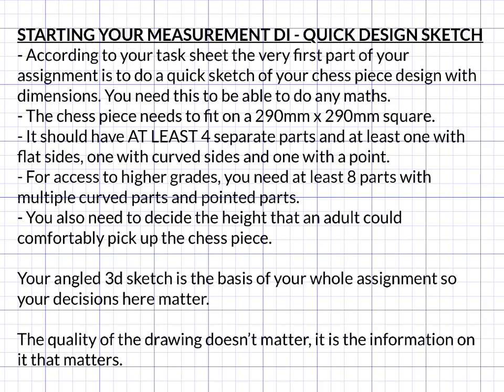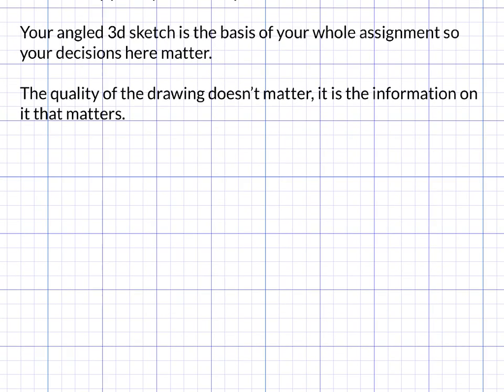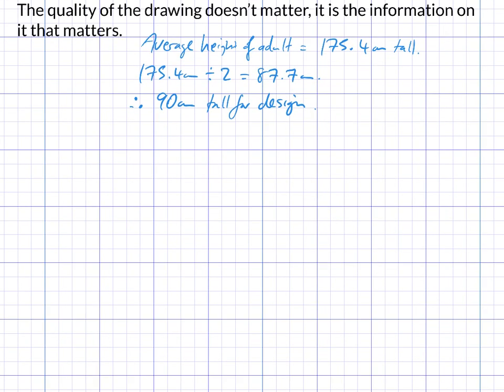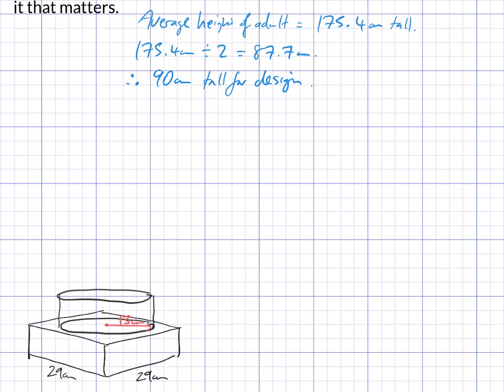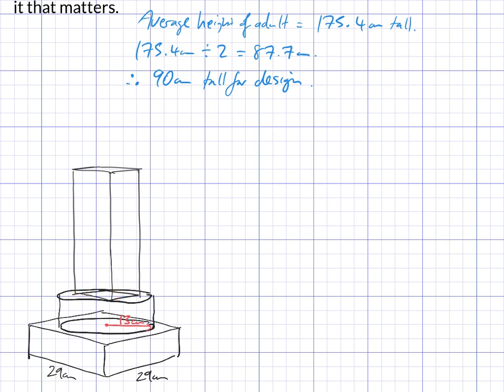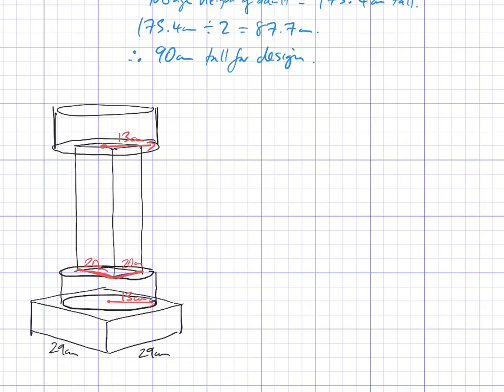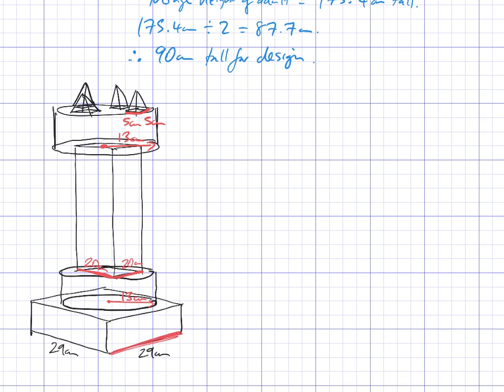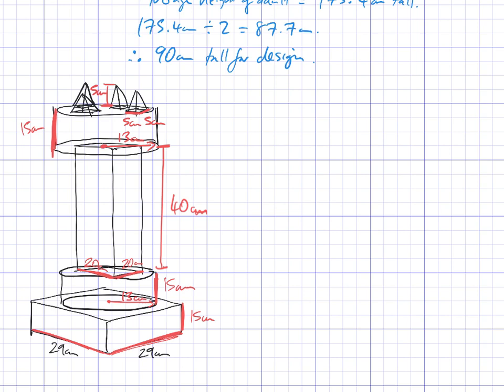11MAGEN Starting Measurement DI